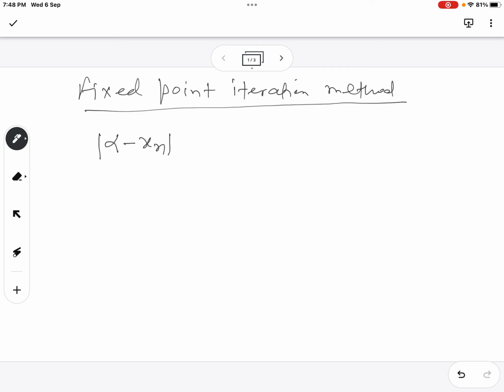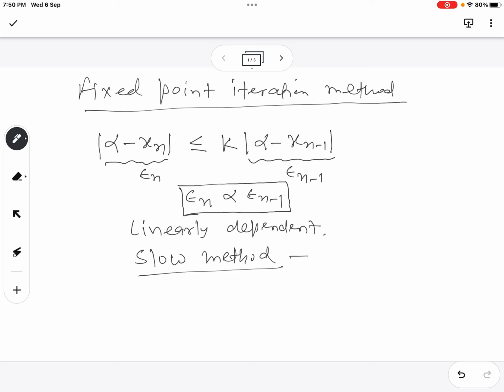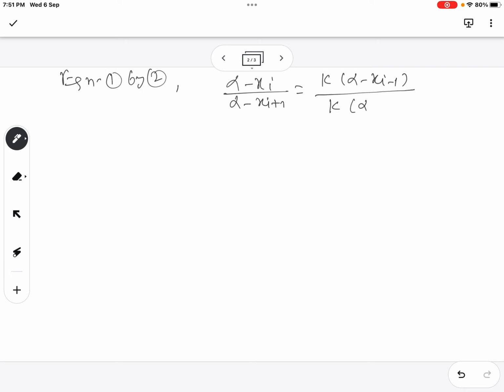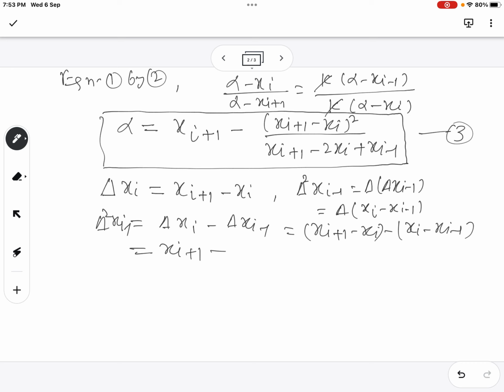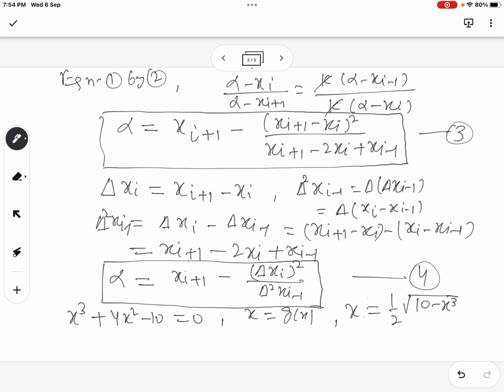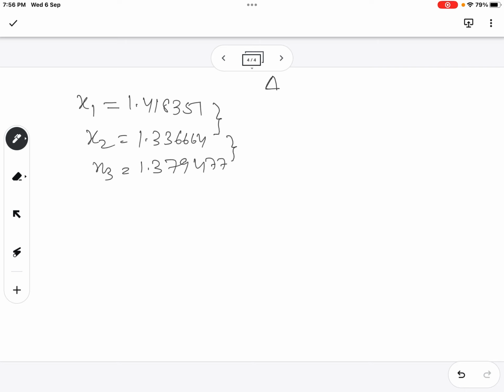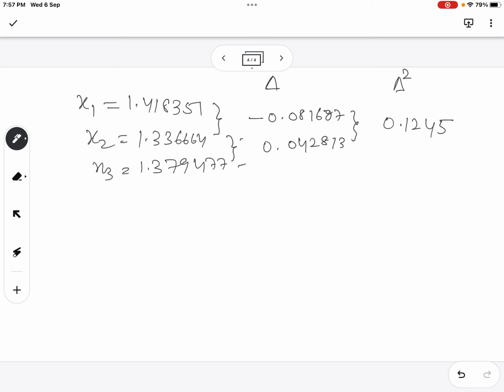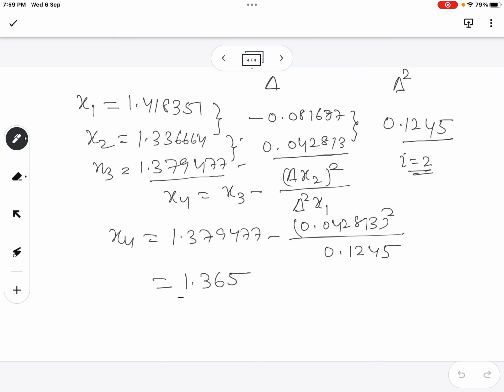Fixed Point Iteration Method L-3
Numerical Method Analysis
This is a series of lectures to expertise numerical method analysis.